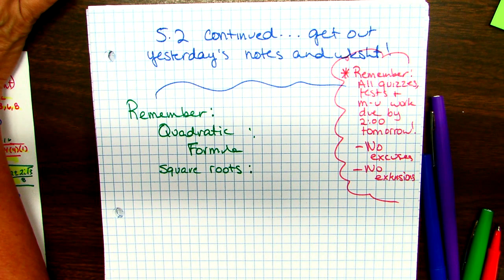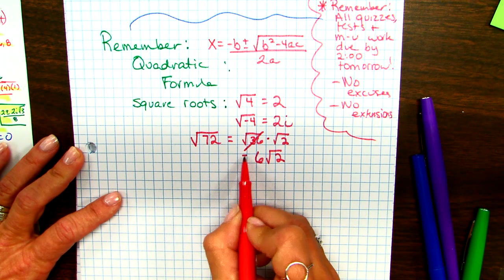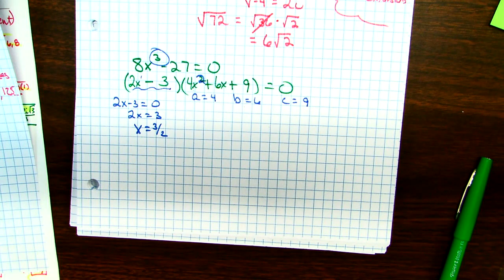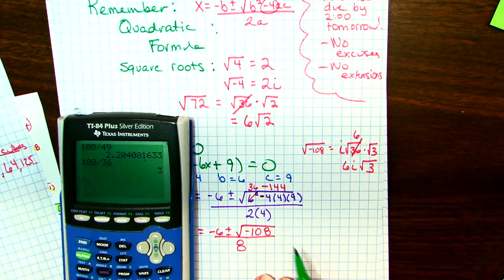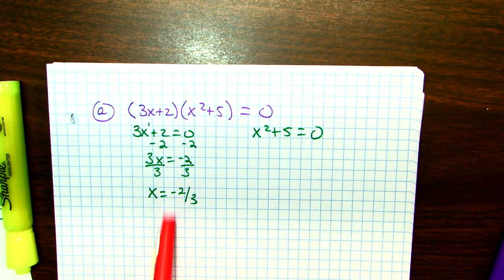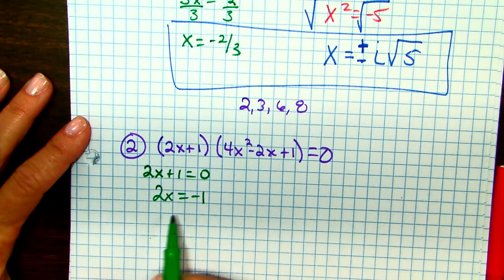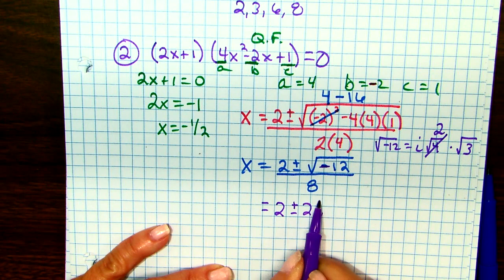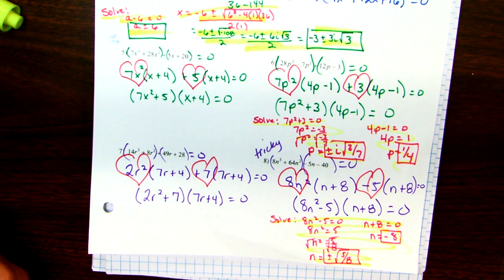5 2 DAY 2